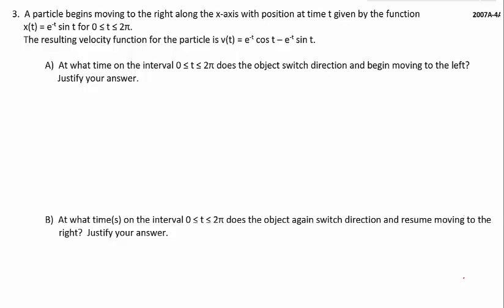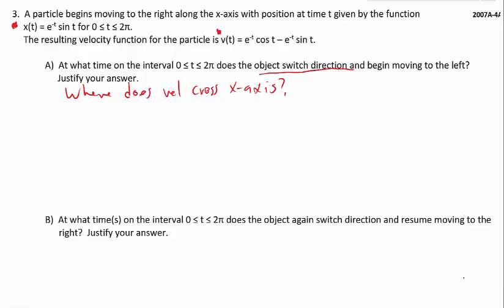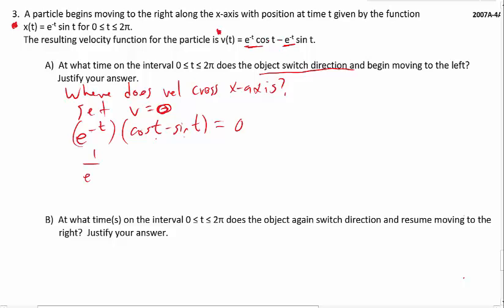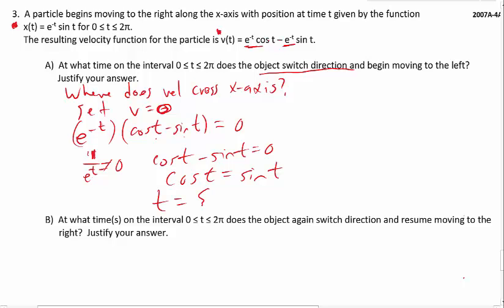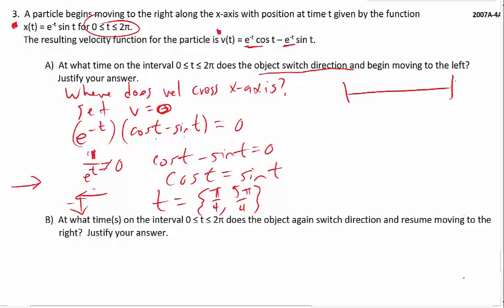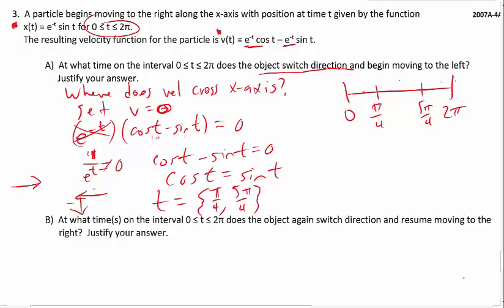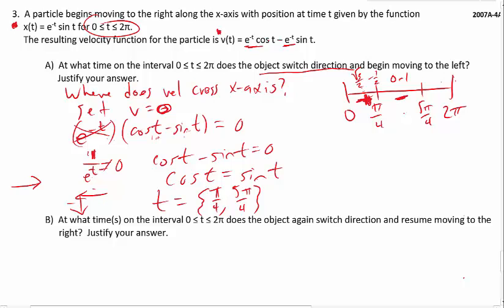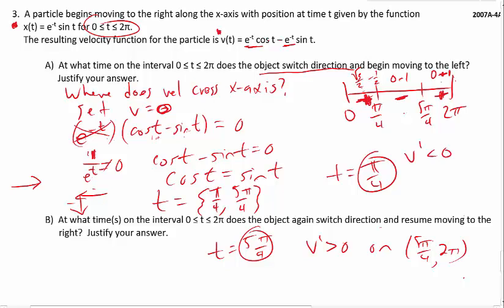Calc WS 1.3 problem 3A, B